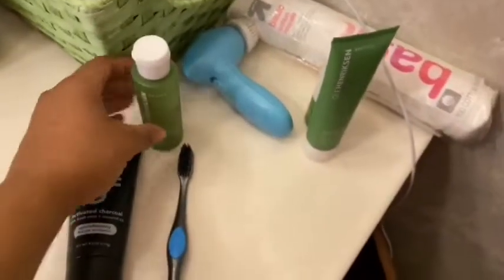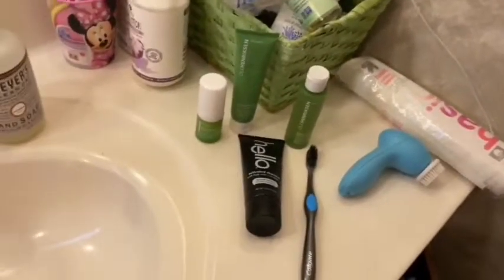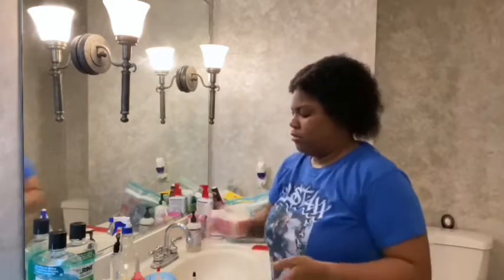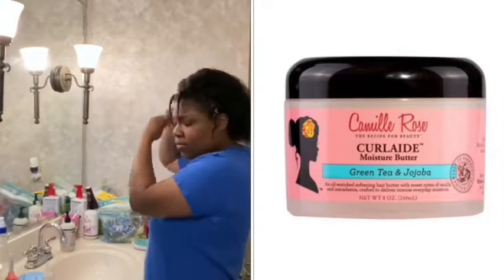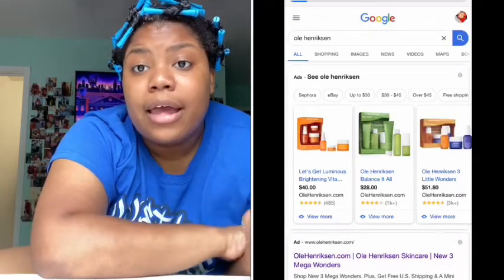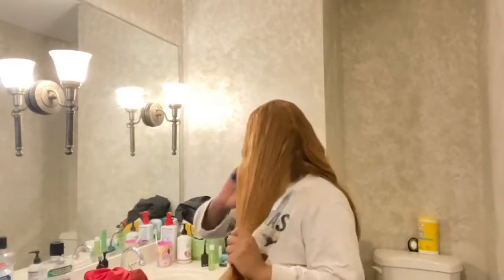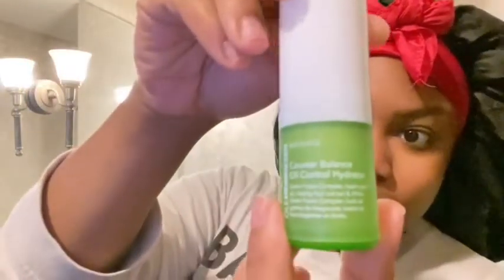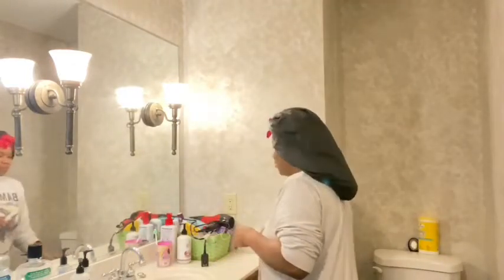[UPDATED] Morning ☀️ & Night 🌄 Routine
Morning routine products
Dove 🕊 Exfoliating Liquid soap 🧼
Honey pot feminine wash

Ole Henriksen Balance it all oily skin control

Night routine products
Facial :
Ole henriksen mattifying oil control set

Age - 21
2020
Birthday - Sept 24,1998
Fav colors - Purple , Black & Blue
Age - 21
Fav food - Hot 🥵 Wings
Fav Hobby - Cooking / Baking